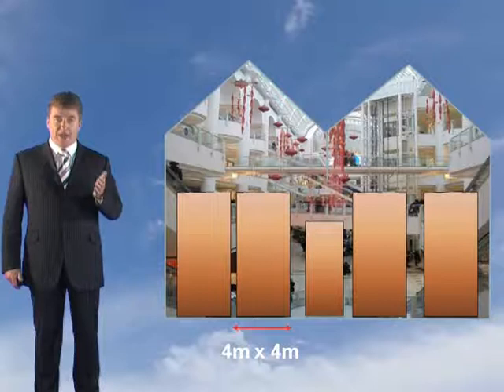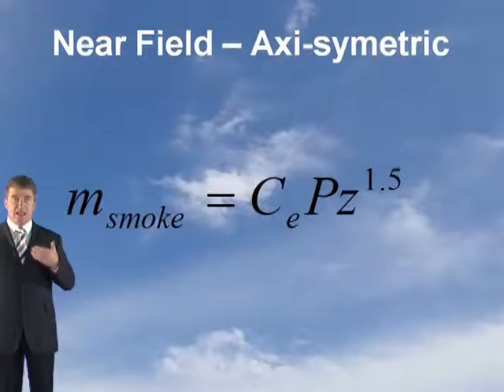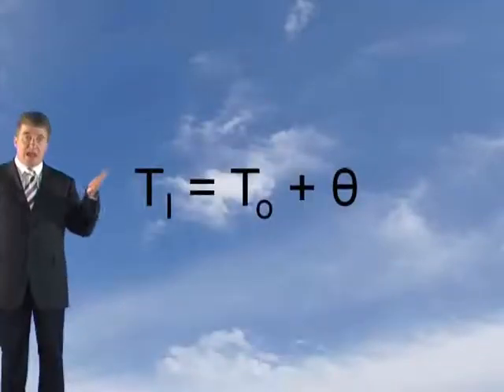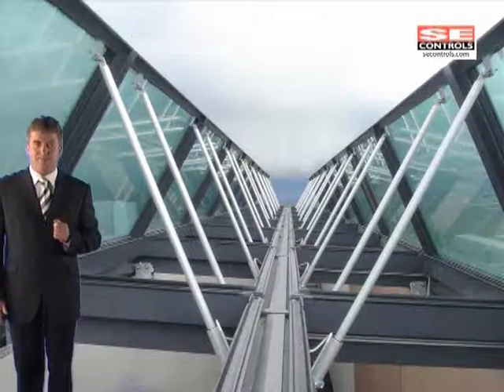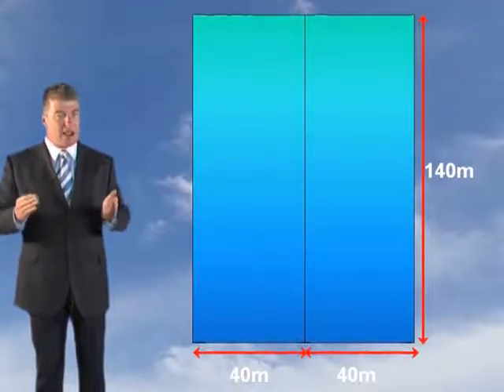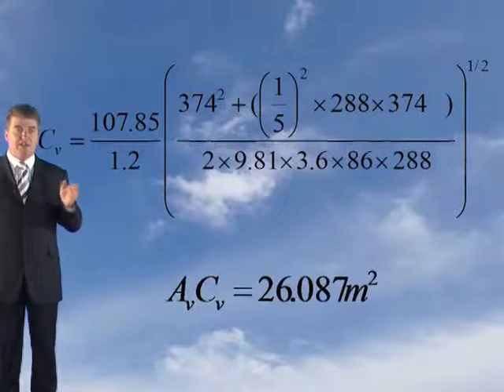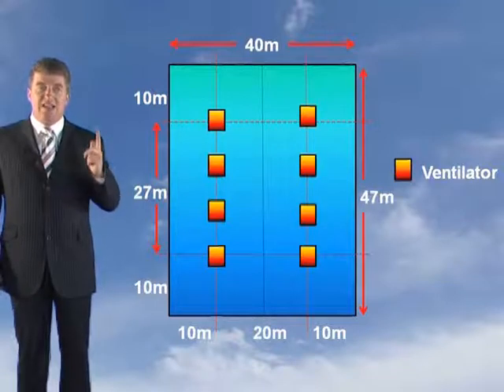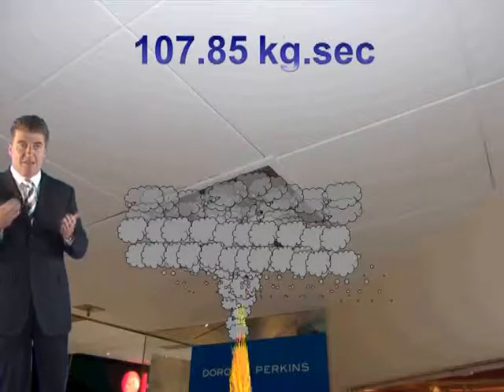EXERCISE 5 FULL NEW ANS